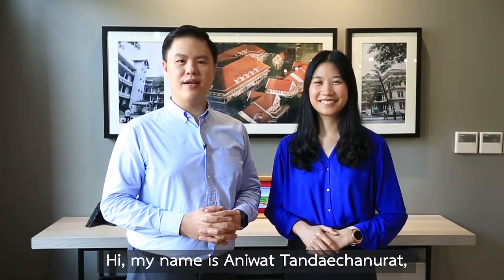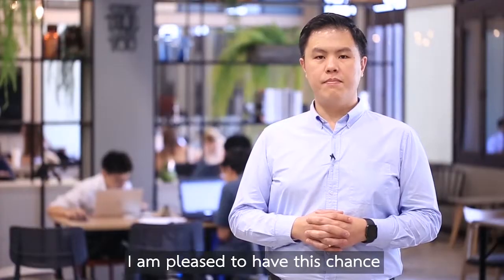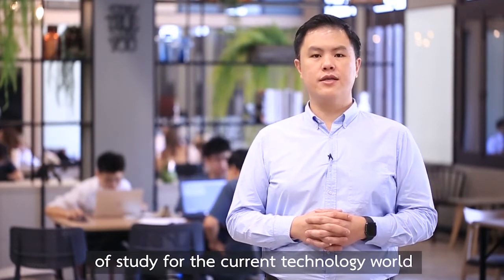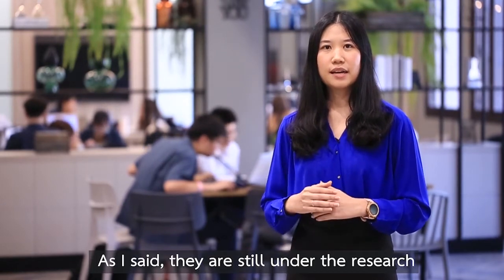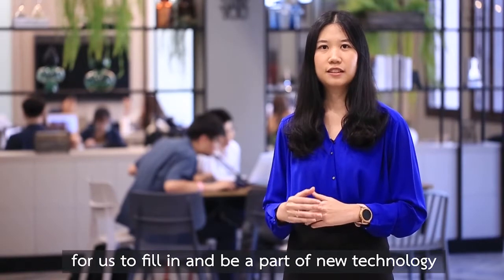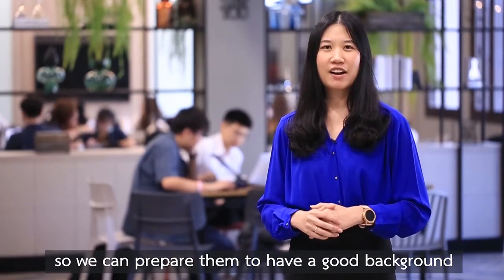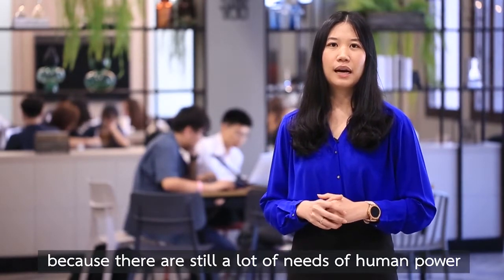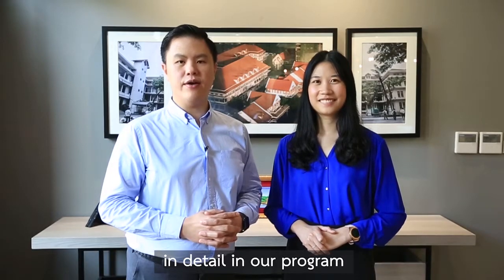What is Nano Engineering? Why Nano Engineering?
Be a part of our program and novel technology development. Come and join us at Nano Engineering, ISE.